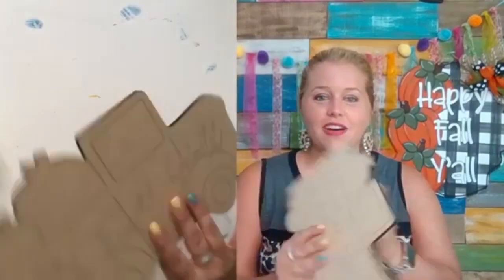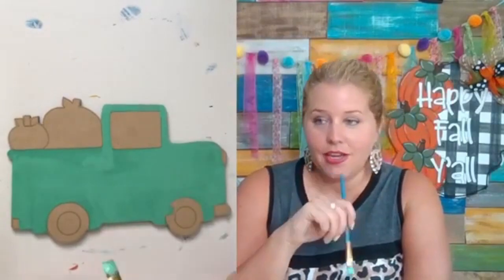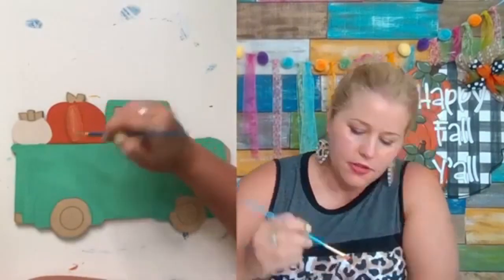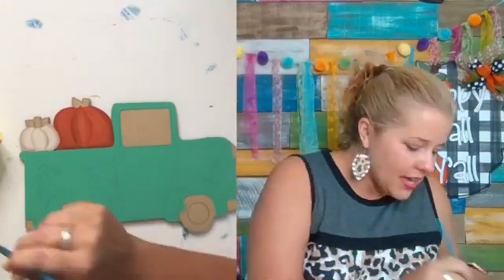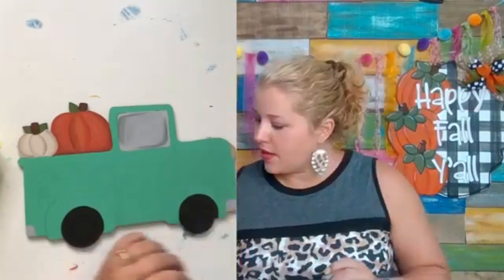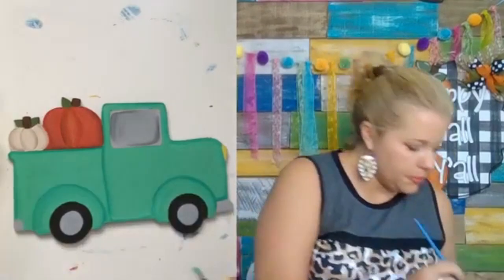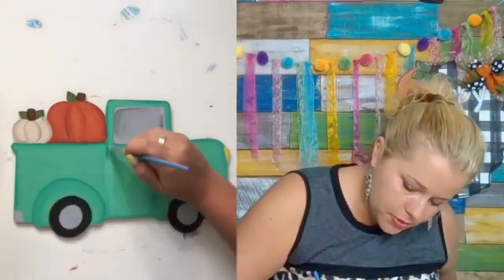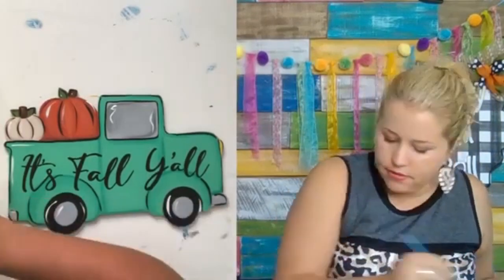Paint a Pumpkin Truck with Tamara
Doorhangerchallenge.com